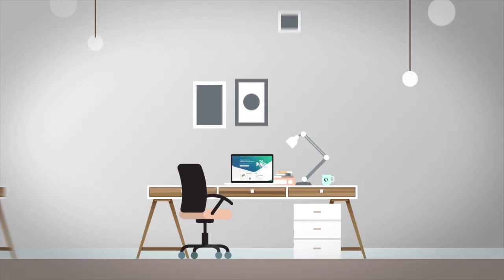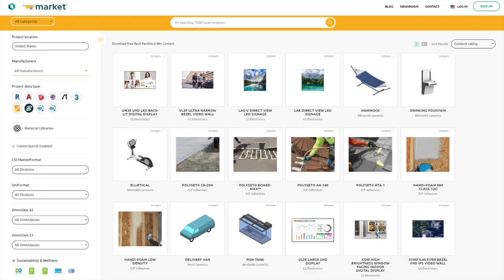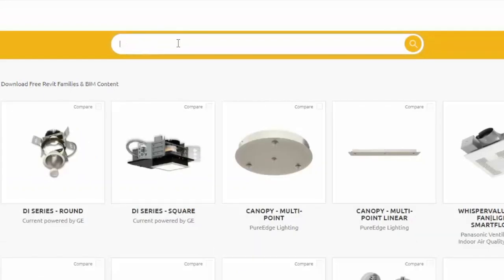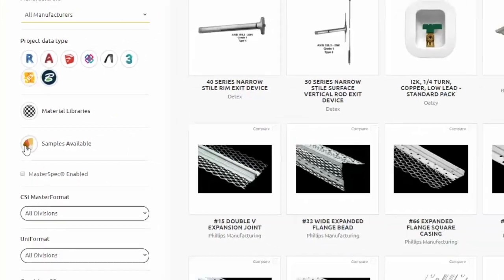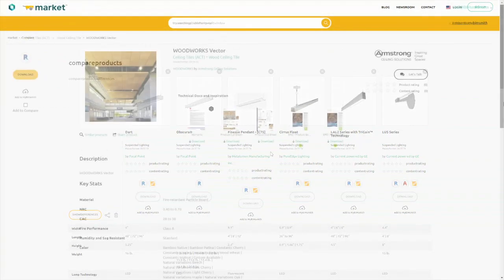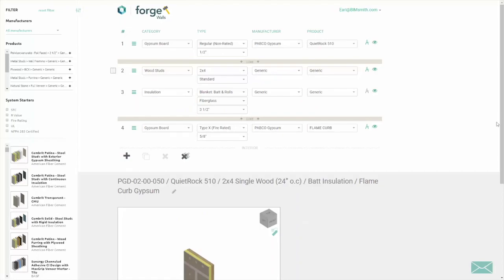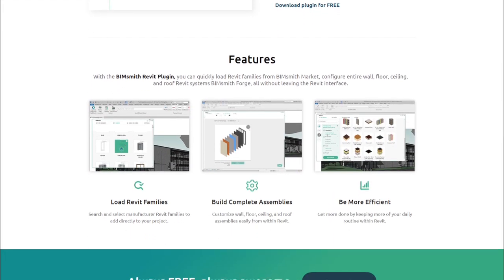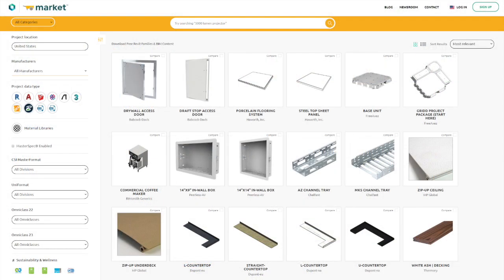Intro to BIMsmith Market – Revit Families, Revit Materials, and Research Tools for BIM Projects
-- Video Contents --

BIMsmith is the leading platform for building professionals to perform product research. Designed by a team of former architects, here are some of the main features of BIMsmith Market that can help you research, discover, and design with products from the world’s leading manufacturers.

BIMsmith has an ever-expanding library of Revit families and materials, and powerful filtering tools to help you narrow your search for the right product.
One option is to begin with a search for exactly what you’re looking for – you can even include detailed modifiers that describe exactly what you need.

You can also browse by filtering products by different criteria. Whether you want to be sure that a product is available where your project is located, has certain certifications, or has material samples available, you can combine the criteria you need to find the right selection.

Once you’ve narrowed down your selection, check the Compare Box and click “Go To Compare” to see product data side-by-side.

If you have a question or want to request specific BIM content, you can get in touch with a manufacturer directly from any product page or manufacturer hub page.

Some brands have products that integrate with BIMsmith Forge, BIMsmith’s patented Revit assembly generation tool. Click on Build On Forge to build a Revit assembly from scratch, or a pre-built system starter for even faster results.

You can also use the free BIMsmith Revit Plugin to bring the power of both BIMsmith Market and BIMsmith Forge into your projects without leaving Revit.

For Revit tutorials, industry articles, and relevant conversation, check out the BIMsmith Blog and @theBIMsmith on Twitter, YouTube, and LinkedIn.
Get started with BIMsmith Market today.